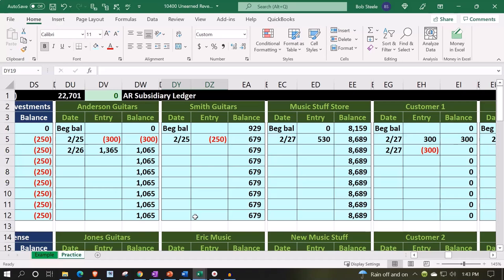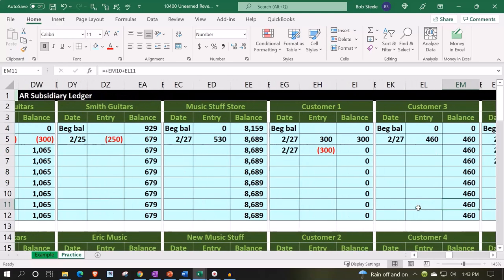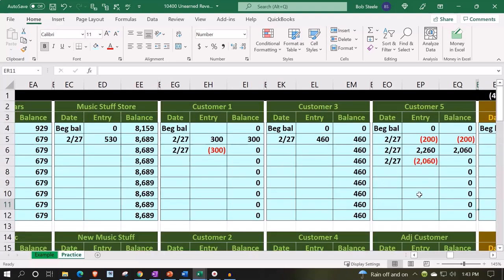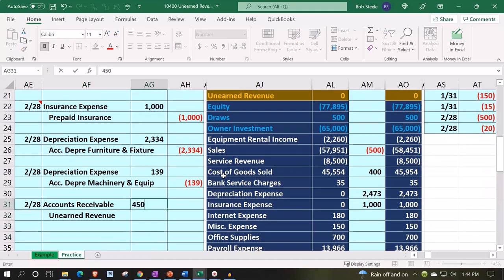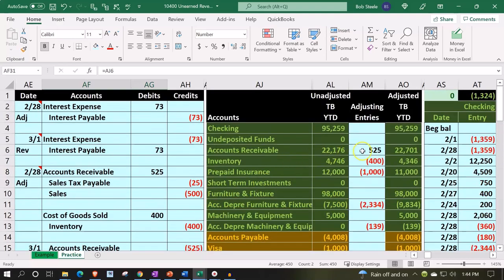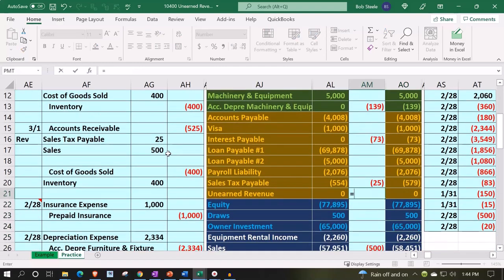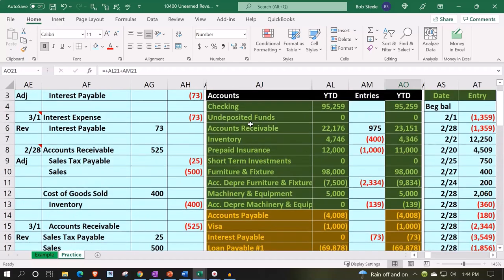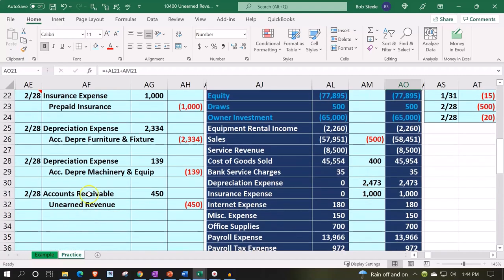Practical Adjusting Entries Excel Accounting Problem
Learn how to handle practical adjusting entries using Excel to solve common accounting problems. This video covers essential techniques and tips to ensure accuracy and efficiency in your financial records.